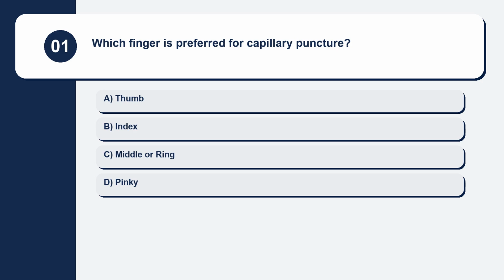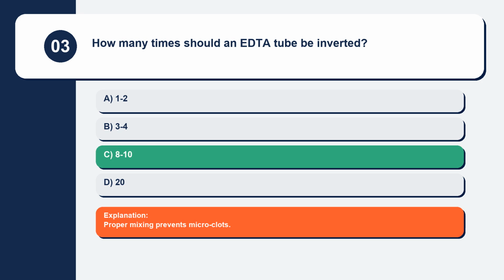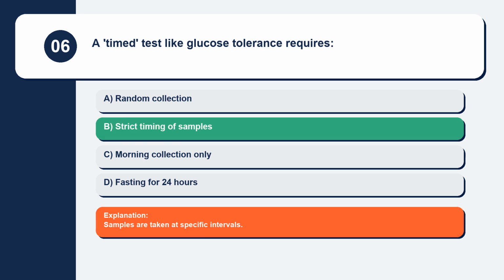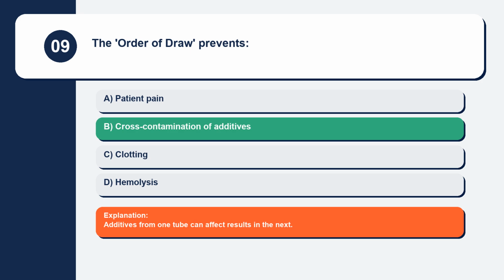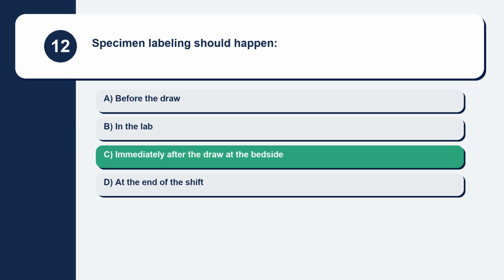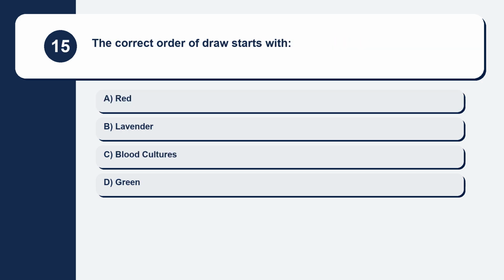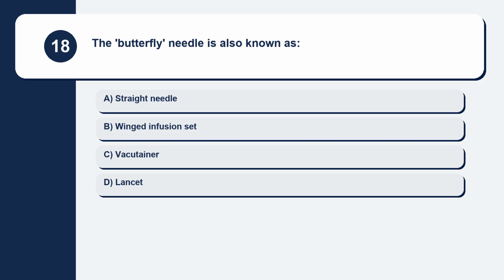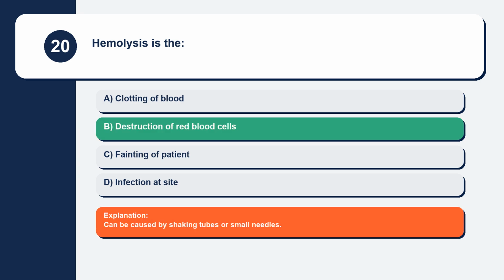NHA Phlebotomy Practice Test 2026 Pass the CPT Exam with Real Questions and Answers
Stop struggling with confusing phlebotomy study guides and outdated materials. This 2026 NHA Phlebotomy Practice Test is specifically designed to mirror the actual Certified Phlebotomy Technician CPT exam. We have compiled the most frequent real exam questions to ensure you walk into your testing center with total confidence.

Mastering the NHA Phlebotomy exam requires more than just memorizing facts. You need to understand the logic behind the order of draw, additive functions, and critical safety protocols. This video walkthrough covers essential topics including venipuncture techniques, capillary collection, patient identification, and specimen handling. We break down the hardest questions that often trip up students so you can avoid common mistakes and secure your certification on the first attempt.

Whether you are a student finishing your phlebotomy program or a healthcare professional looking to get certified, this comprehensive review is your ultimate resource. We focus on the high-yield content that actually appears on the test, saving you hours of wasted study time. If you find yourself stuck on specific sections like the preanalytical phase or OSHA regulations, our clear explanations will help you master these concepts instantly.

Beyond these practice tests, we also provide professional resources, exam prep help, and dedicated support services to ensure you reach your career goals in the medical field. Our mission is to bridge the gap between classroom learning and passing the national certification with ease.

This updated 2026 guide includes the latest industry standards and clinical guidelines. Use this as a final mock exam to gauge your readiness. Pause after each question, choose your answer, and see how you rank. If you are serious about passing your NHA CPT exam this year, this is the only practice test you need to watch.

Don't let the pressure of exam day hold you back. Prepare with the most realistic questions available and join the thousands of successful phlebotomists who used these exact strategies to pass.

phlebotomy exam nha phlebotomy practice test 2026 cpt exam prep certified phlebotomy technician phlebotomy study guide order of draw